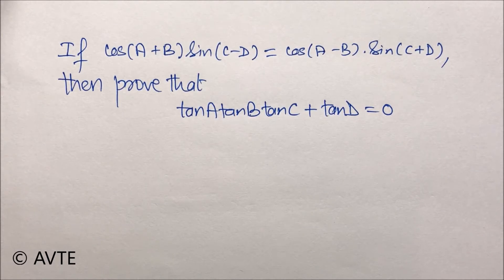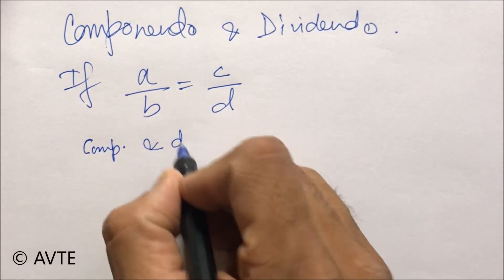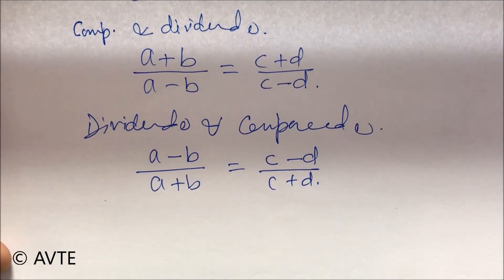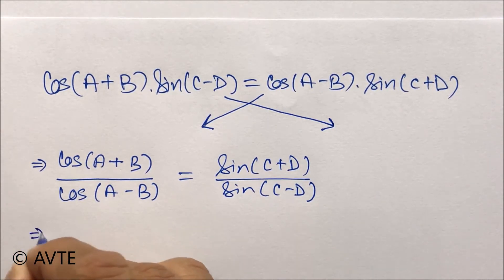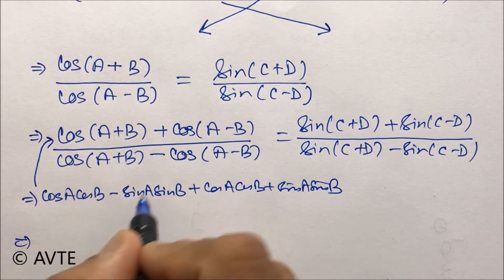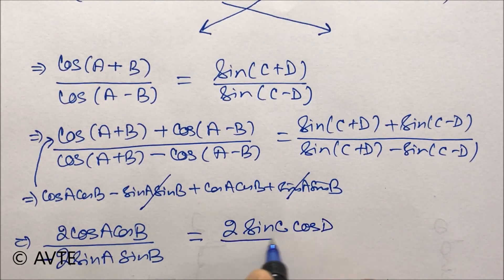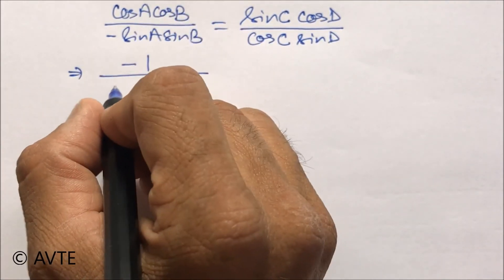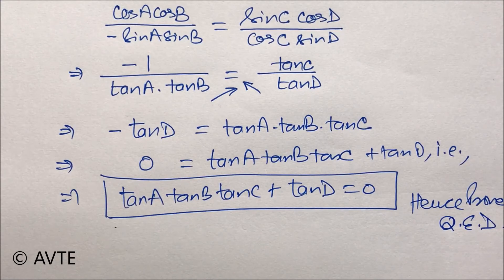Trigonometry CBSE XI very Important question on Addition/Subtraction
trigonometry CBSE XI very Important question on Addition and Subtraction , watch carefully ...

Popular And Recommended Videos:

1)How to use Log Tables Basic Knowledge part 1 of 1 :
2)How to use Log Tables in Solving Question Part 2 of 1 :
3)CBSE sample paper XII new pattern class XII fully analysed get ready to score 100 in boards 2017:

Most Popular Programs By AVTE:
   TEST SERIES: